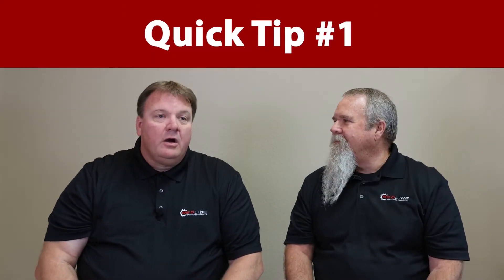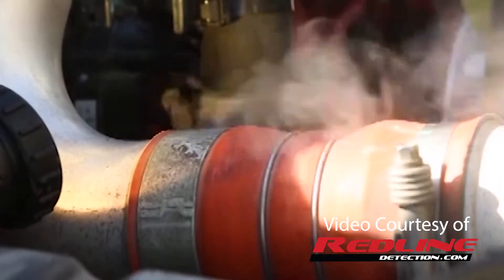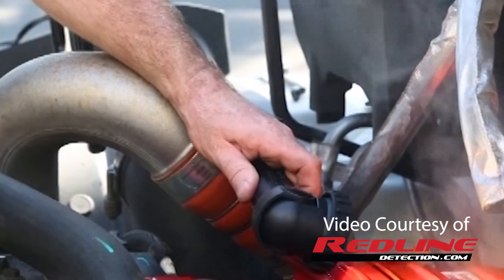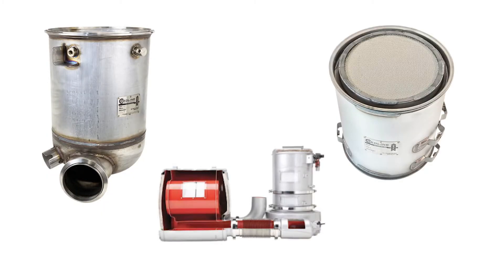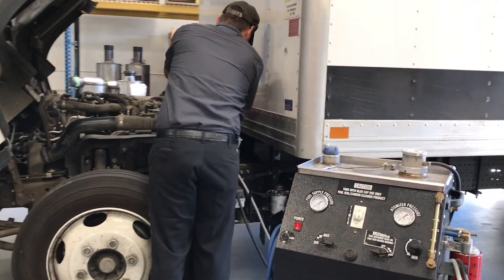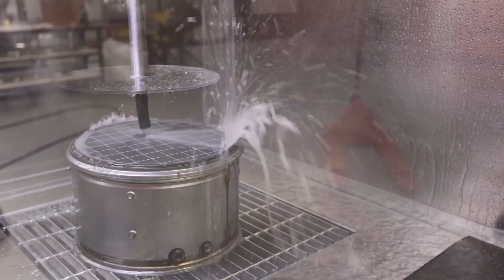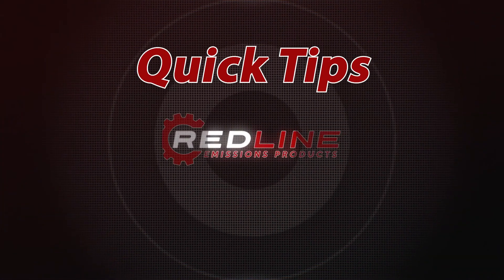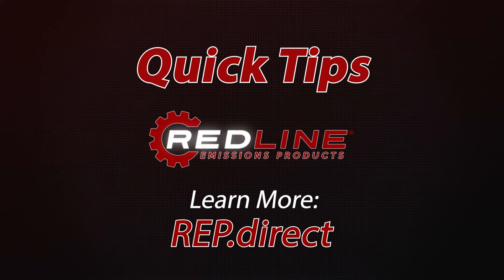How Do Exhaust Leaks Affect Your Diesel Emissions System?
Quick Tip #1: Leaks allow exhaust pressure and heat to escape the system diminishing the ability of the emission system to push the soot through the DOC, DPF, and finally the SCR.  Heat loss will affect the ability of the system to oxidize the soot collected in the DPF.

Today’s emission systems are highly engineered to control and process the emissions coming from the engine, leaks upstream of the turbo can cause over fueling which increases the soot produced by the engine, after the turbo, leaks prevent the system from processing the soot. Either situation can lead to face plugging, increased forced regens, and more frequent DPF plugging.

You’ve been watching another edition of REPs Quick Tips.